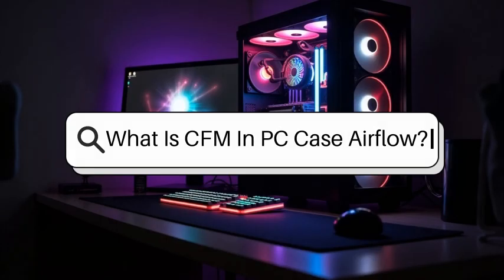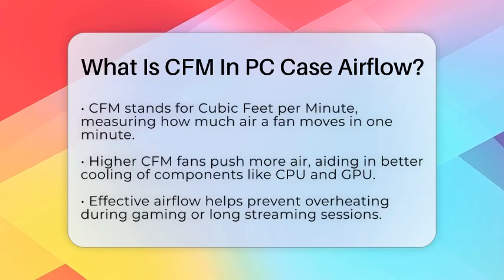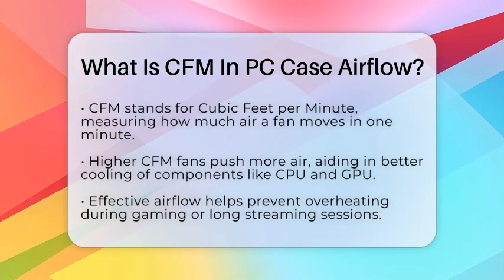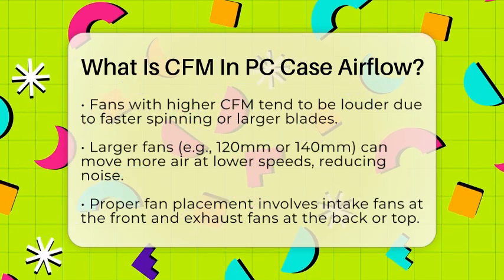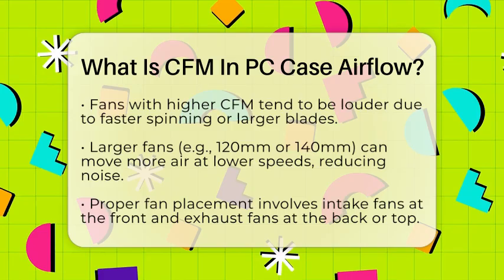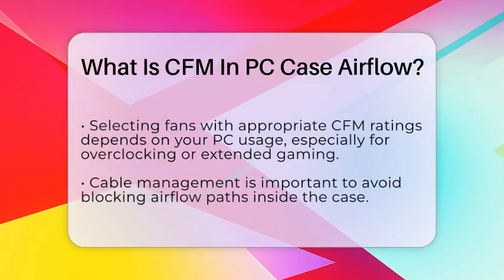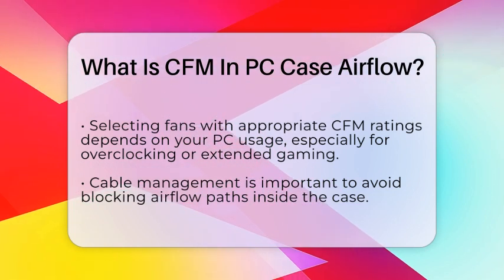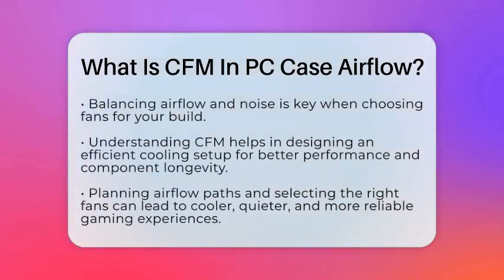What Is CFM In PC Case Airflow? - Ultimate PC Gaming Guide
What Is CFM In PC Case Airflow? Are you curious about what CFM means in PC case airflow and how it affects your gaming setup? In this video, we’ll explain everything you need to know about CFM and its role in keeping your computer cool. We’ll start by defining what CFM stands for and why it’s an important factor when choosing case fans. You’ll learn how higher CFM ratings indicate fans that can move more air, helping to carry away heat from your CPU, GPU, and other components. We’ll discuss the balance between airflow and noise, including how larger fans can provide better cooling at lower noise levels. Proper fan placement is also covered, highlighting the importance of intake and exhaust fans to create a steady airflow within your case. We’ll give tips on selecting the right fans based on your PC’s needs, whether you're overclocking, gaming for hours, or just looking for a quieter build. Additionally, we’ll share advice on how to manage cables effectively to prevent airflow blockages. Understanding CFM can help you make smarter decisions when building or upgrading your PC, leading to cooler, quieter, and more reliable performance. Join us to learn how to optimize your airflow setup and keep your gaming rig running smoothly during those epic gaming moments.

About Us: Welcome to the Ultimate PC Gaming Guide! This channel is your go-to destination for all things PC gaming. We provide a wealth of PC gaming tips, from gaming hardware reviews to the best PC games currently available. Whether you're looking for FPS optimization, creative gaming setup ideas, or Steam game recommendations, we've got you covered.